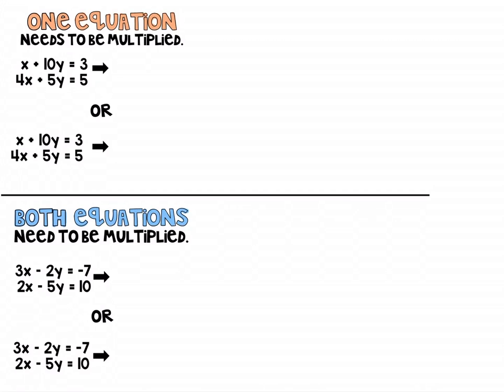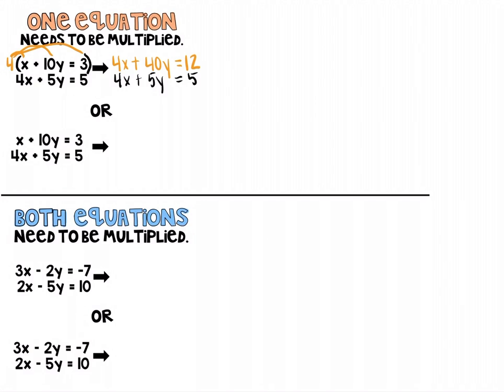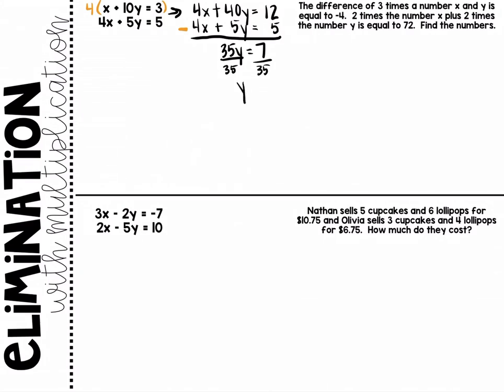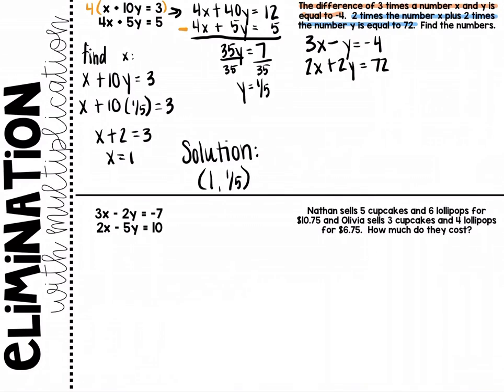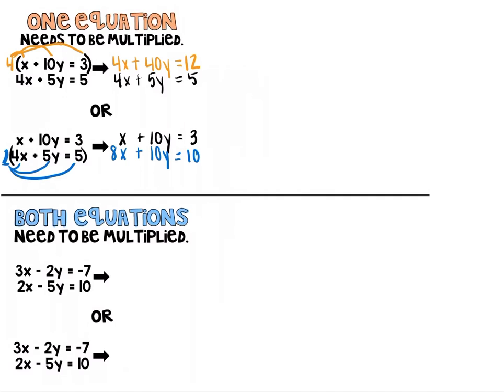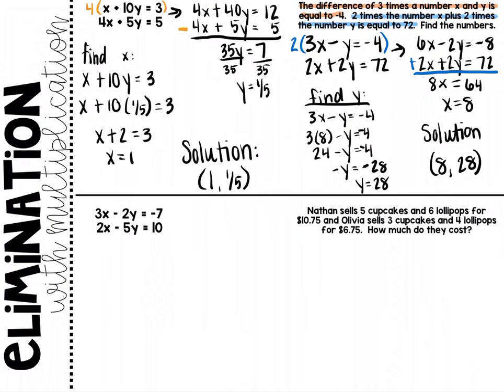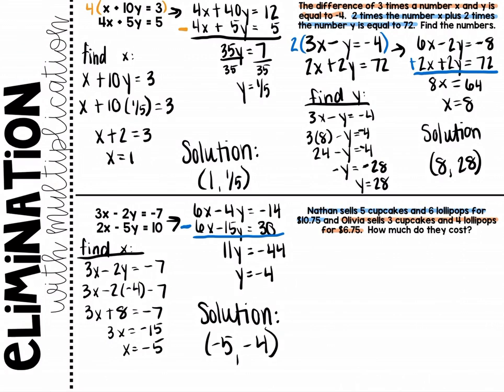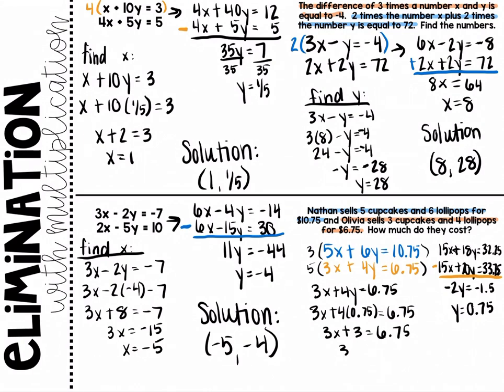Lesson 4.3b: Solving Systems of Equations using Elimination with Multiplication